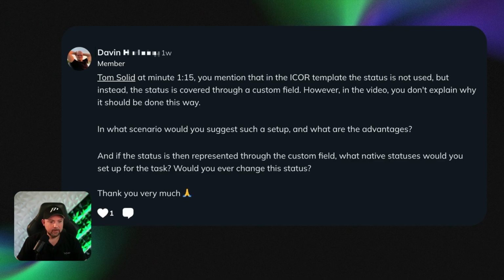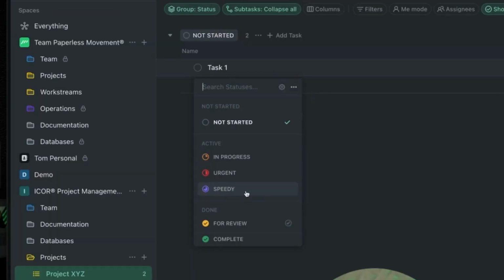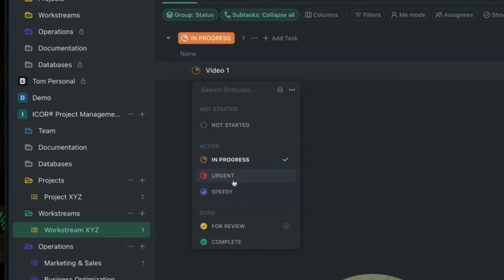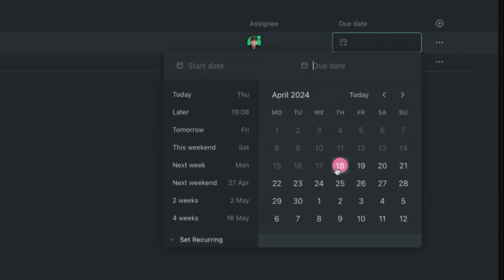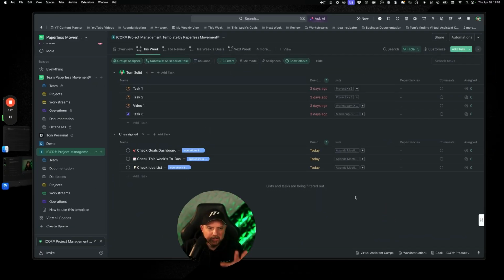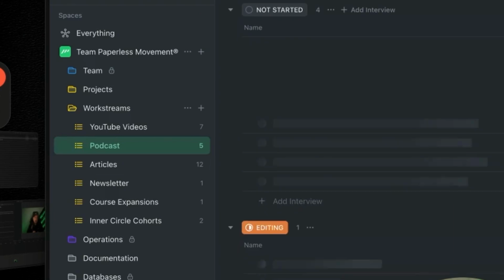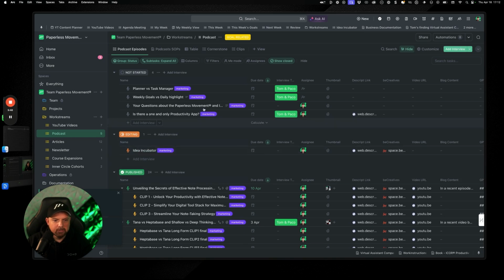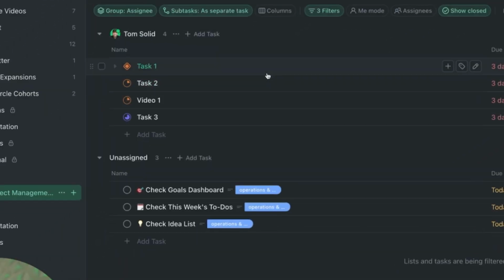Discover the Secret to Mastering ClickUp with This Proven Status Setup | ICOR® Project Management!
Everything I cover here comes straight from my daily practice.
🚀 Build your own system with the ICOR Methodology. Start free in myICOR

I show you the setup, the reasoning, and how to get started.

For project managers and team leads who need a system that connects strategy to daily execution.

I break down how I manage projects from planning to delivery — templates, views, and handoff workflows included. Everything runs on systems I've refined over years of real use.

Blog: 10 Game-Changing Features that Make ClickUp the Ultimate Project Management Tool
Blog: Why Gantt Charts Are Failing You: Smarter Project Management with ICOR